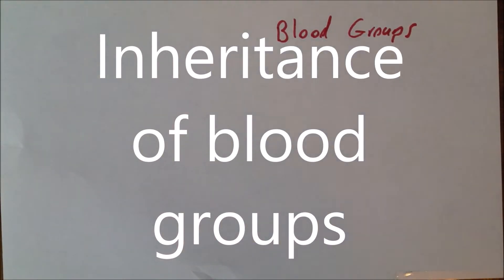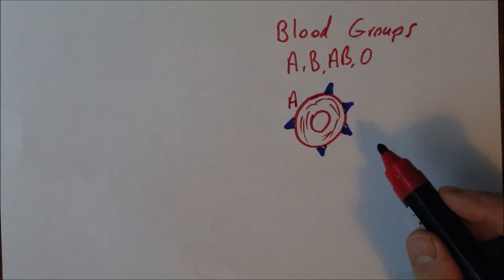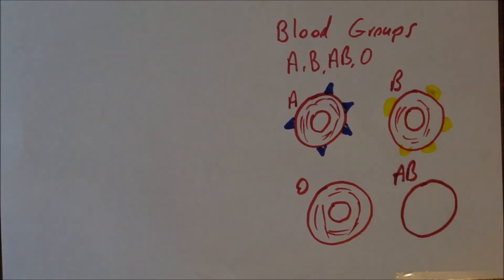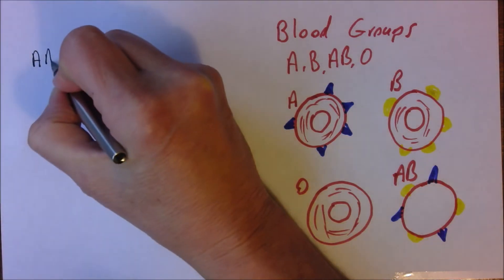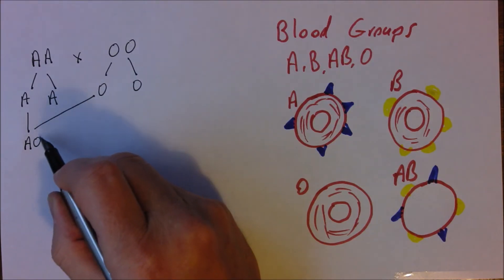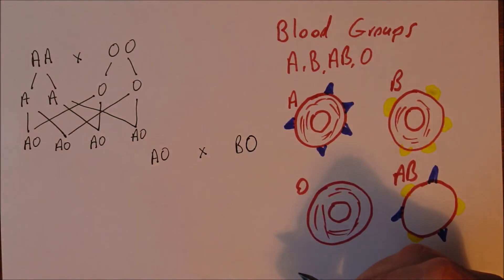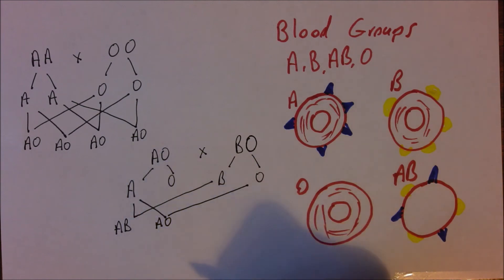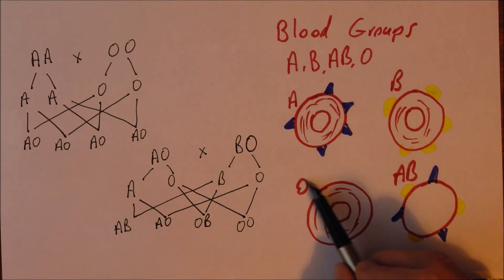Introducing Genetics 8, ABO blood group inheritance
Choose one true statement:
Blood group A is dominant to blood group B
Blood group B is dominant to blood group A
Blood group O is always dominant compared to groups A and B
Blood group O is always recessive compared to groups A and B *

If one parent is heterozygous for groups A and O while the other parent is heterozygous for groups B and O, the possibility for any child being phenotypically group O will be:
a. 0%
b. 25% *
c. 50%
d. 75%
e. 100%

The ABO allele is located in the:
X chromosome
Y chromosome
Ninth autosome
Mitochondrial DNA